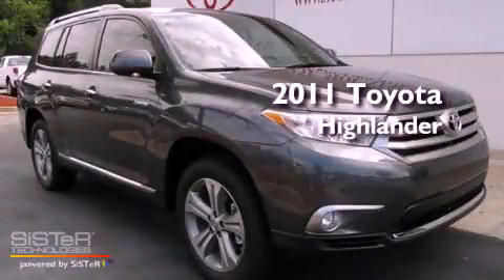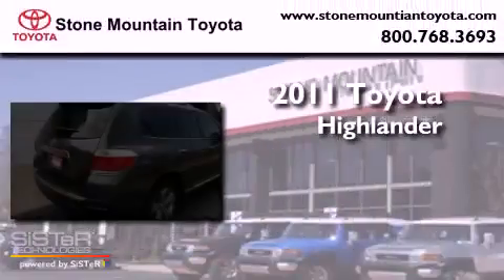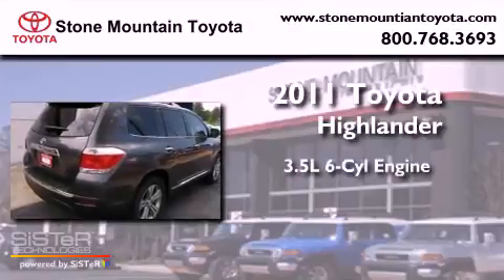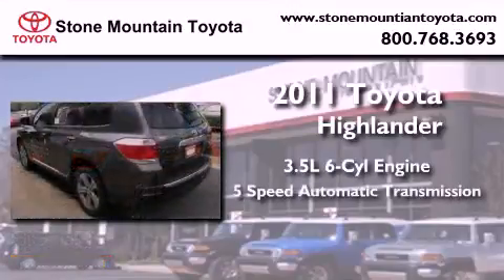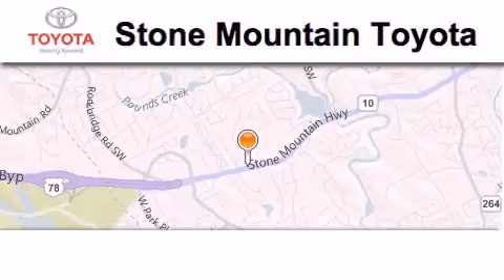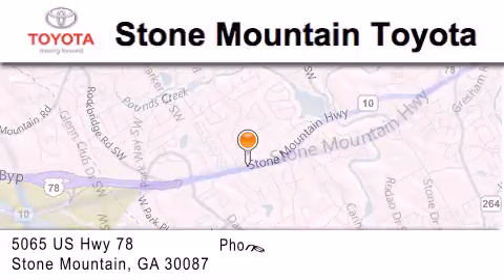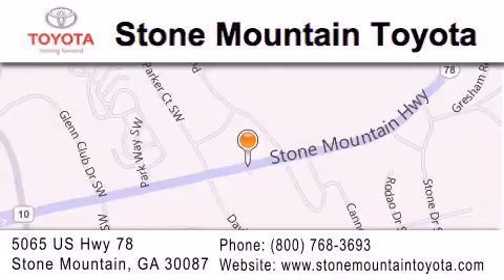2011 Toyota Highlander Stone Mountain GA 30087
Year : 2011
 Make : Toyota
 Model : Highlander
 Engine : 3.5L V-6 cyl
 Trans . : 5-Speed Automatic
 Exterior : Magnetic Gray Metallic
 Miles : 3

 5065 U.S. Highway 78
 Stone Mountain , GA 30087
 2011 Toyota Highlander Stone Mountain GA